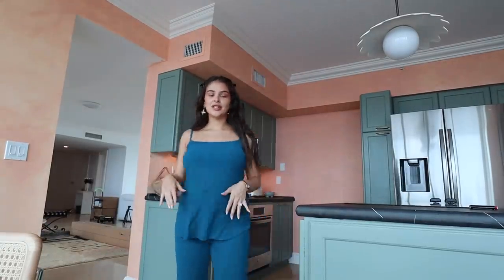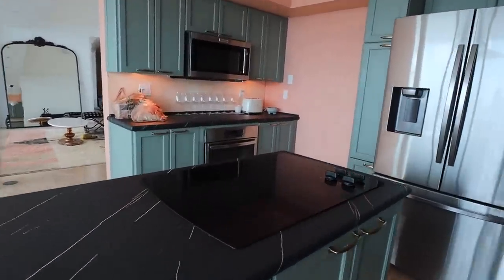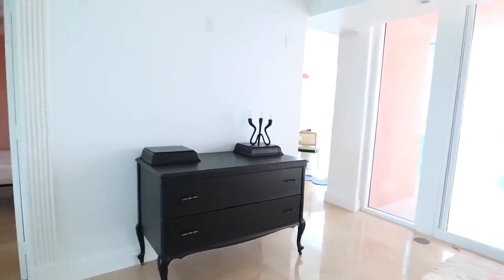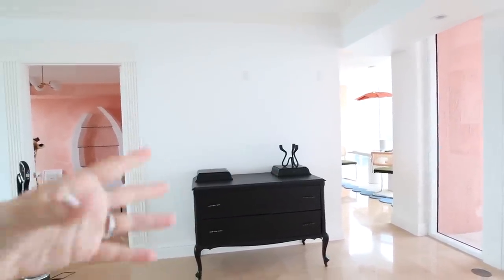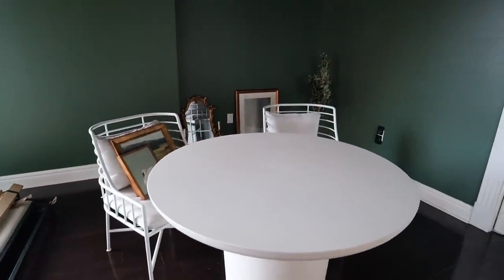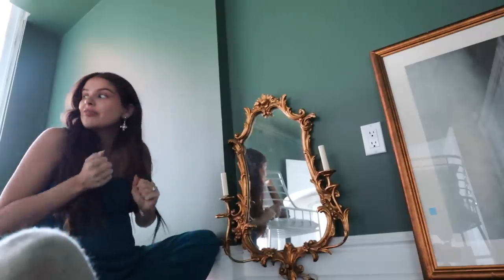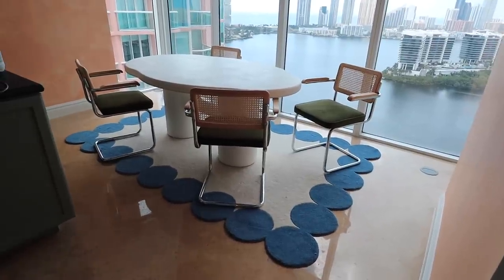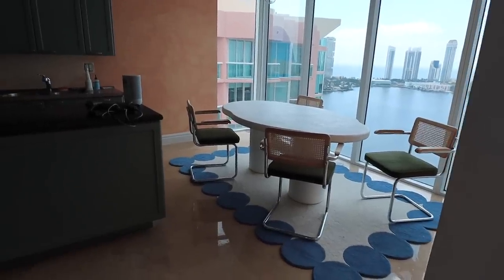my apartment transformation (part 4)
Hey hey….part 4 of my apartment transformation let’s gooooooo. Okay so this has been VERY polarizing lololol. It’s giving love or hate relationship in the comment section. This maximalist style is WAY out of my comfort zone too so I FEEL YOU. Today we’re painting the living room ceiling, redoing the kitchen wall color, and working on the nursery a lil more. I’m trusting the process on this apt…I know it’s WACKY but idk I have full confidence that at the end of the day once everything comes together it’s gonna SLAY? IDK LOL maybe I’m optimistic but hear me out, once it’s done it’s gonna slay